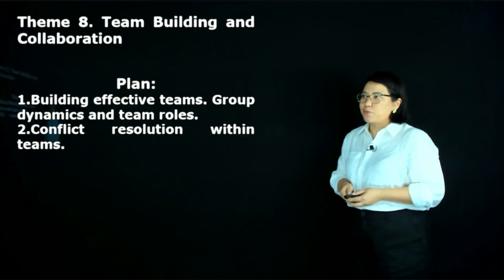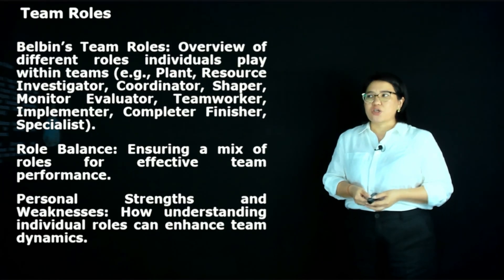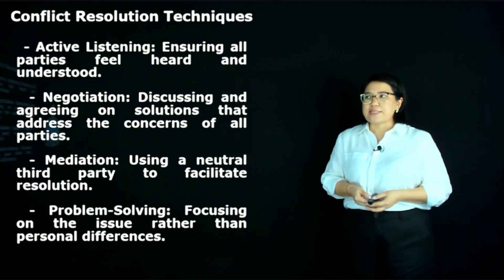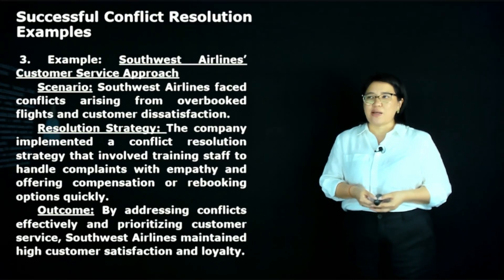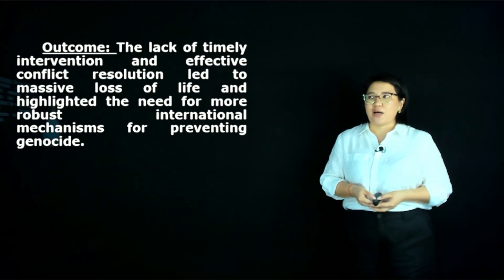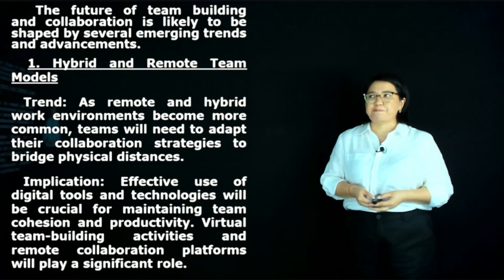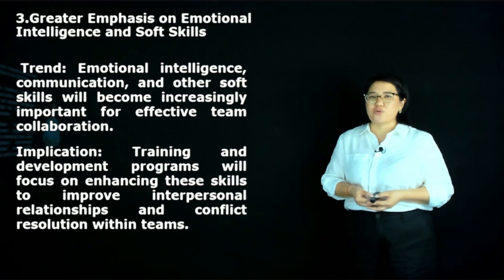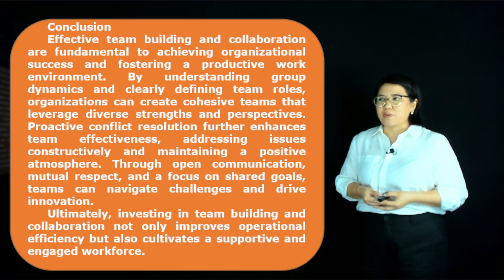Ainur Yesbolova - II.8.Team Building and Collaboration